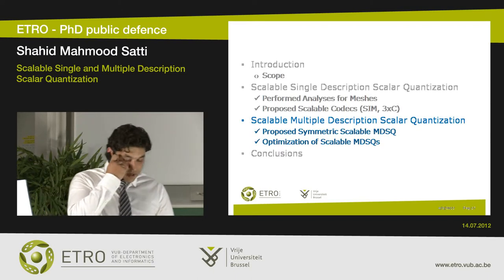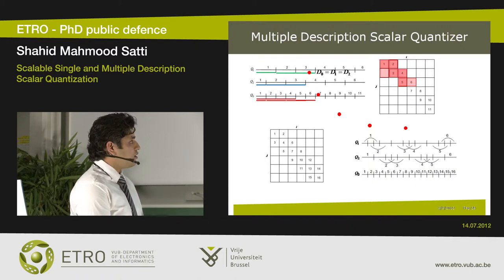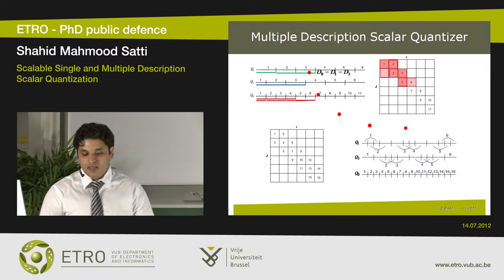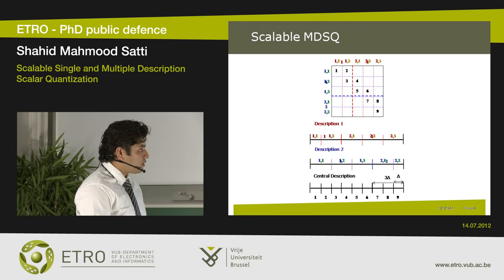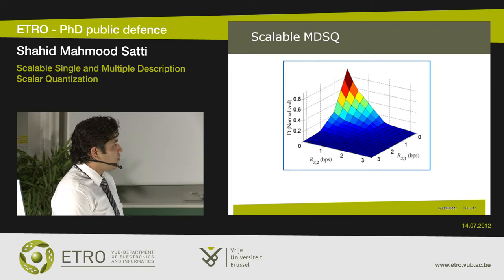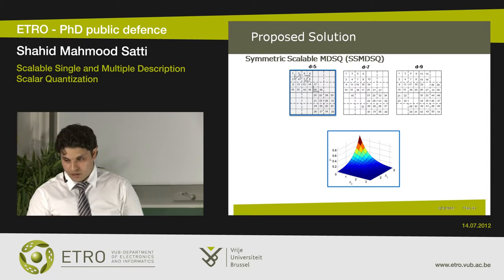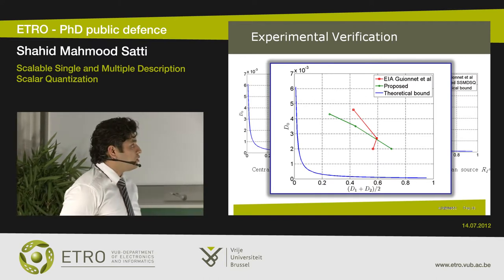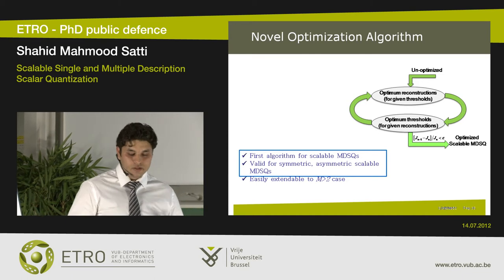Public PhD Defence - Shahid Mahmood Satti - Part 3